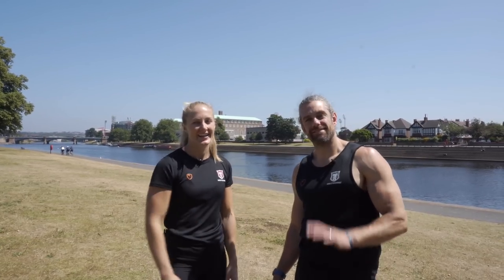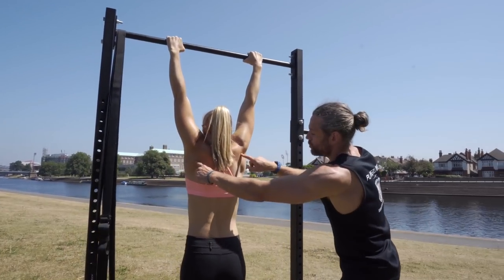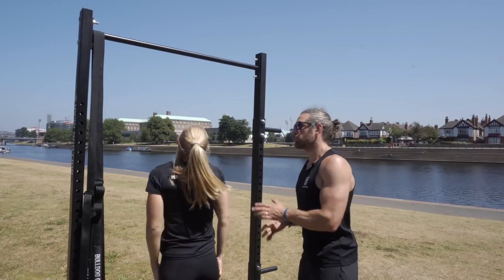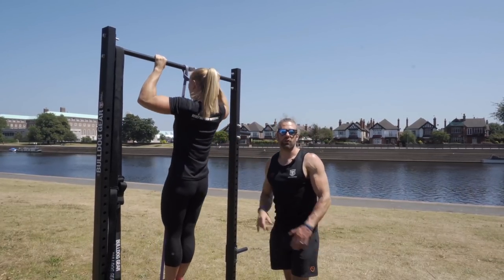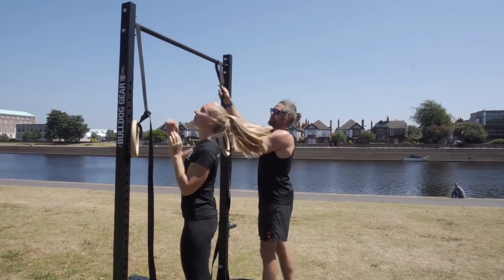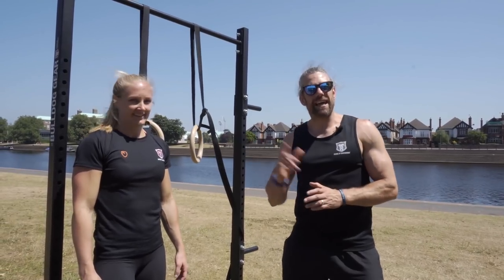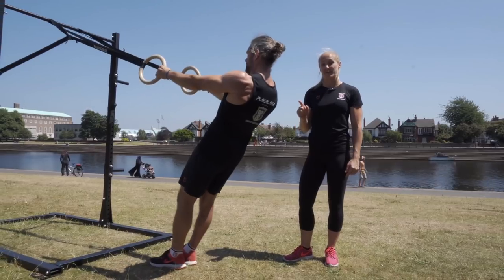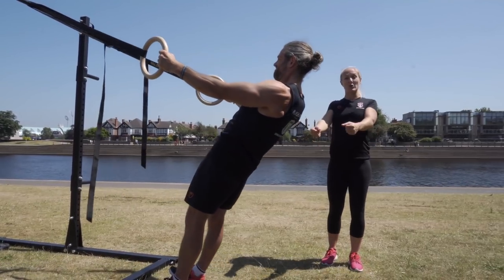5 BEST Beginners Pulling Exercises to START | School of Calisthenics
Here we look at the 5 best beginners pulling exercises to help start your calisthenics journey as a beginner!